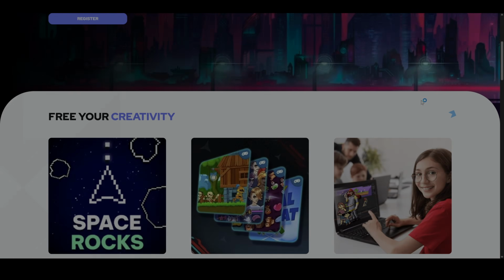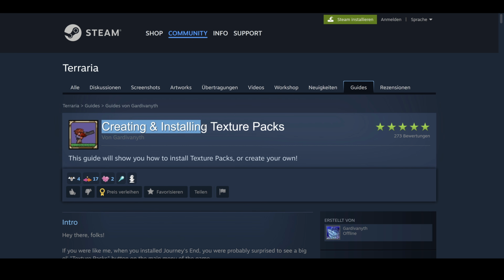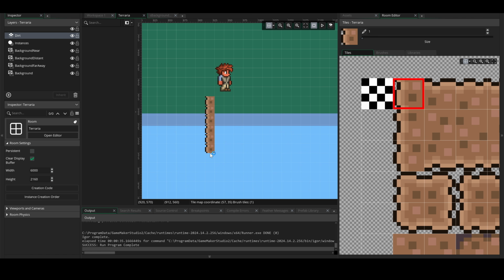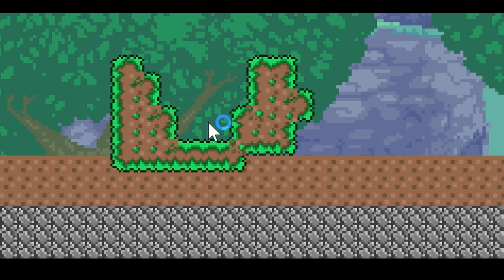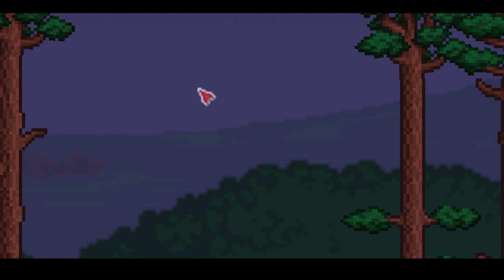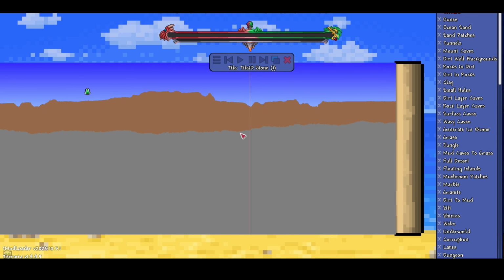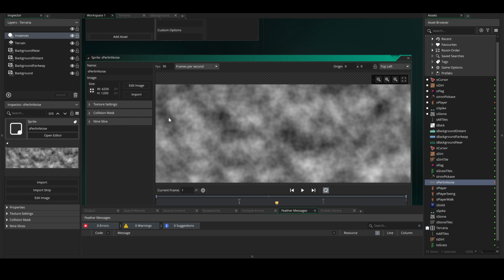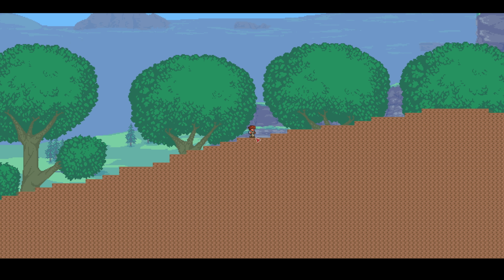Making Terraria Using GameMaker